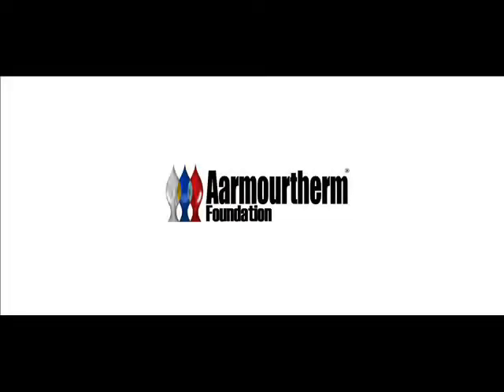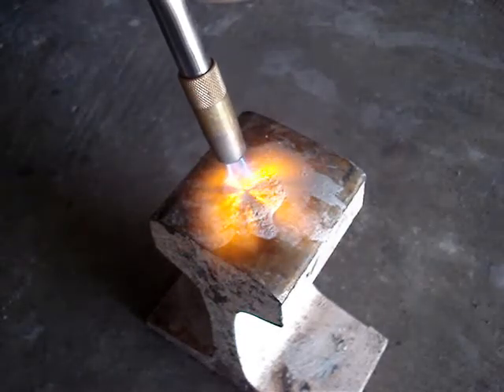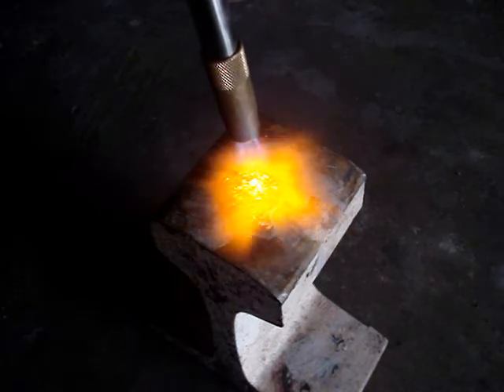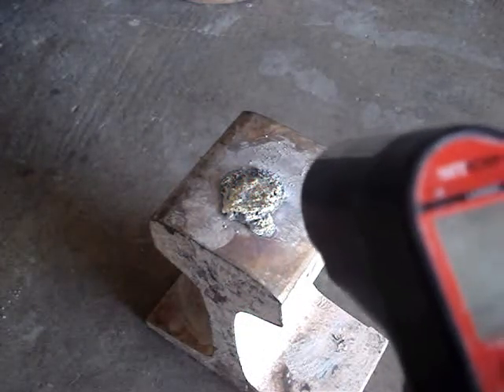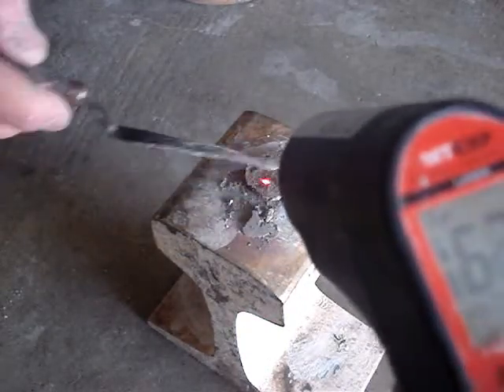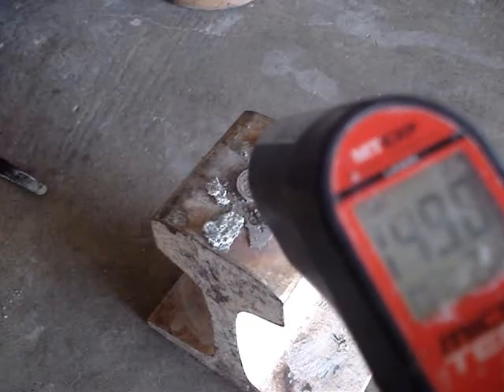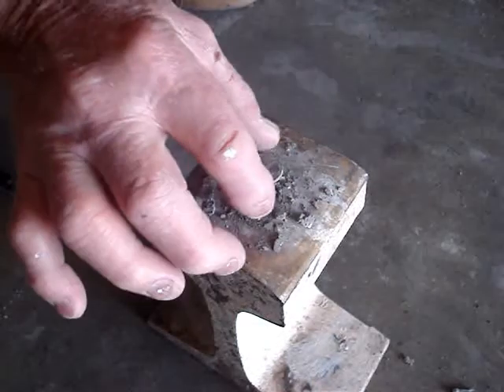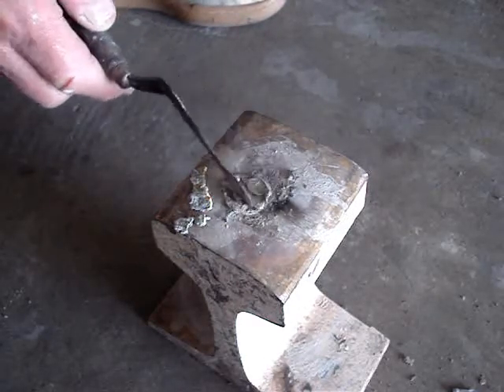Save a Firefighter: New Fire Tent Material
We reveal a new lightweight material with unlimited uses in all various fields of construction, textiles, fire & heat resistance, nanotechnology, green technology, etc.